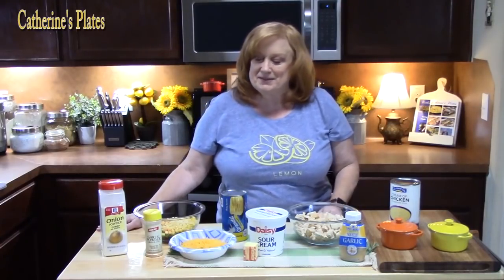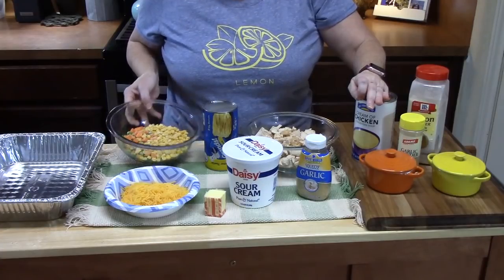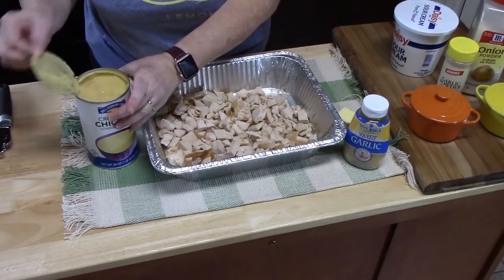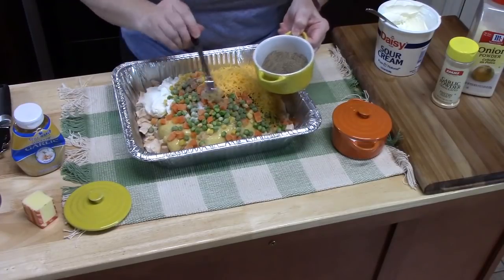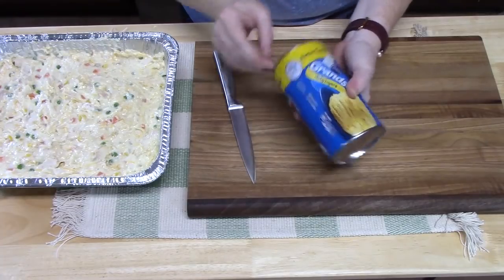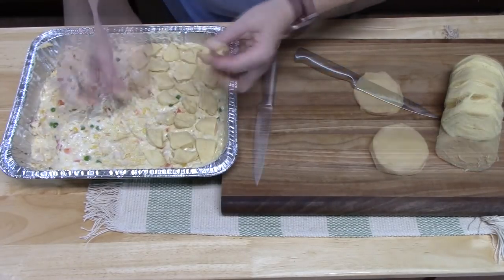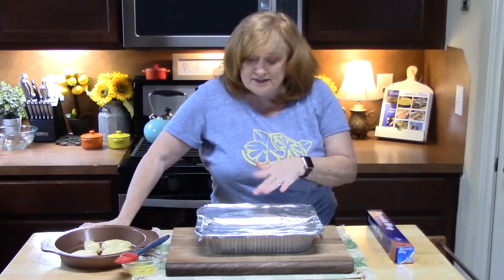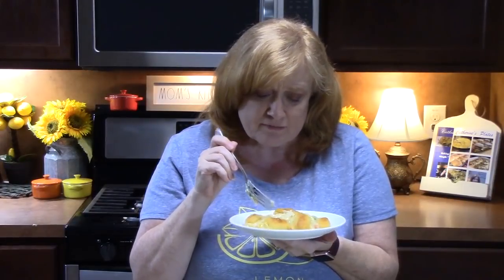EASY CHICKEN POT PIE Bubble Up CASSEROLE | Easy Weekday Dinner Idea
Write to me at:
Catherine’s Plates
22720 Morton Ranch Road, Suite 160, Box 340